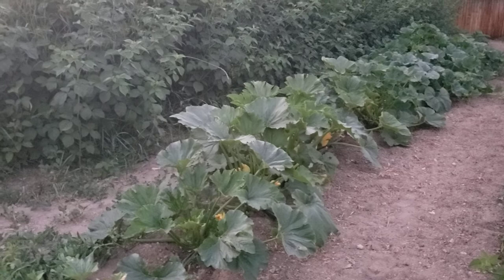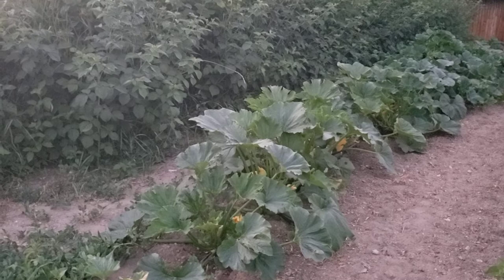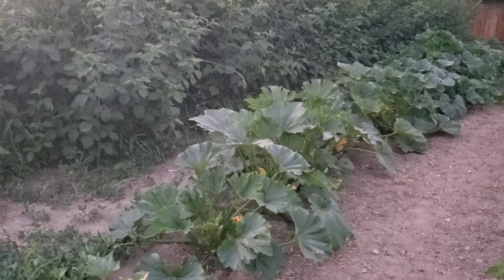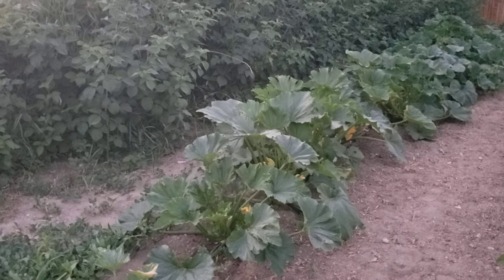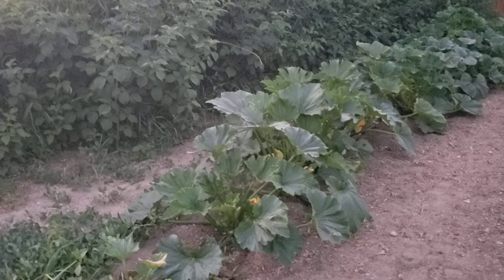20200716 Squash Bug Control Working